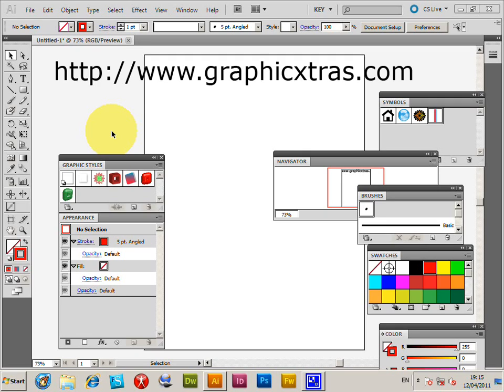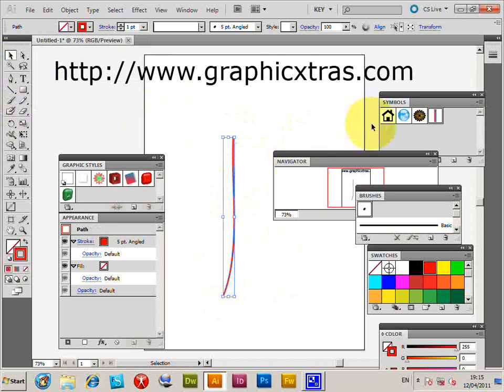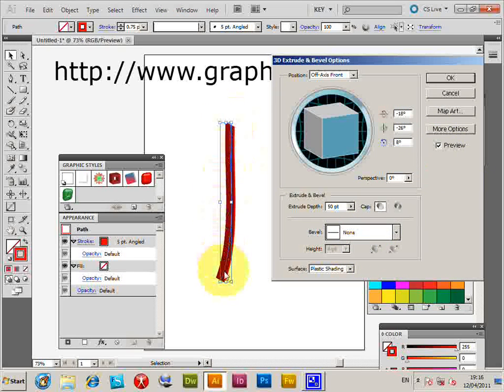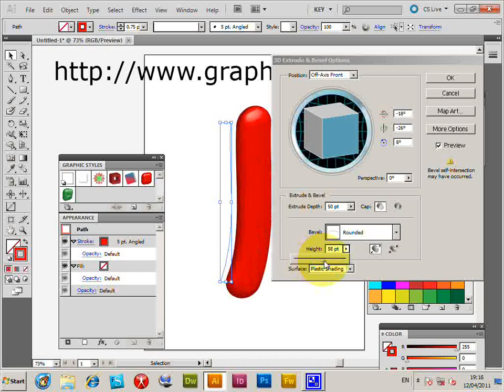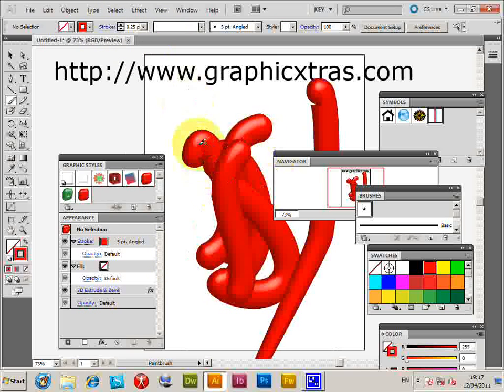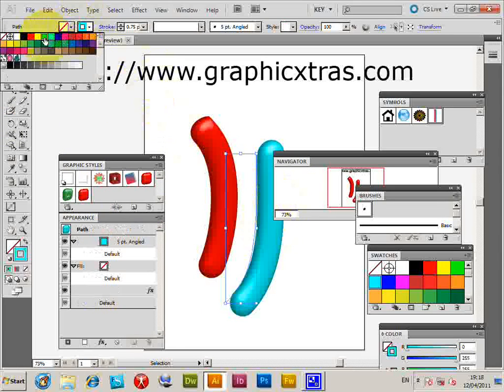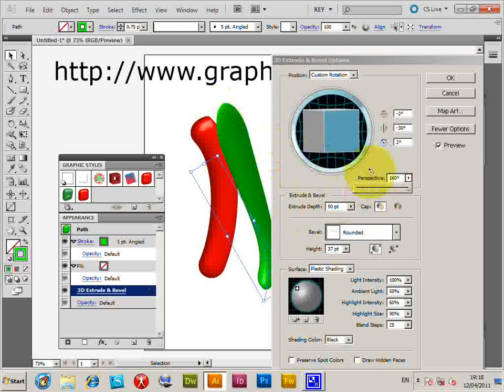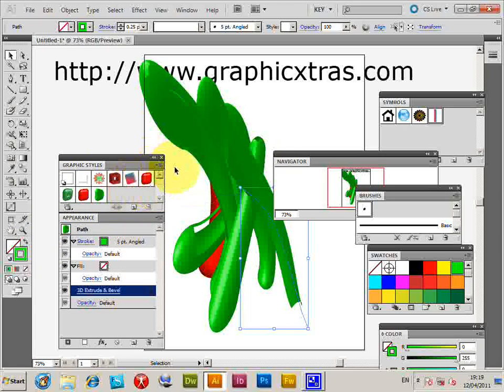How To Create Shiny / Plastic 3D Brushes In Illustrator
You can quickly create shiny / plastic 3D brush strokes in Illustrator using the paint brush tool and live effects extrude. the tutorial is for Illustrator CC 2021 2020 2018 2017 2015 etc CS6 CS5 CS4 CS3 etc PC or MAC OS X.